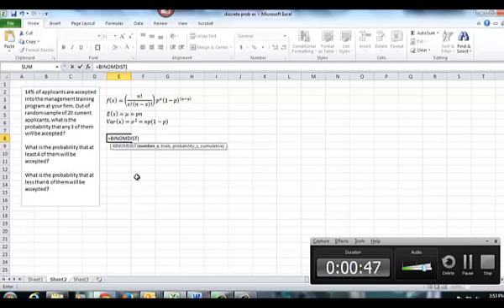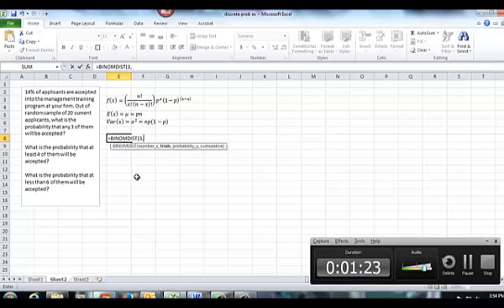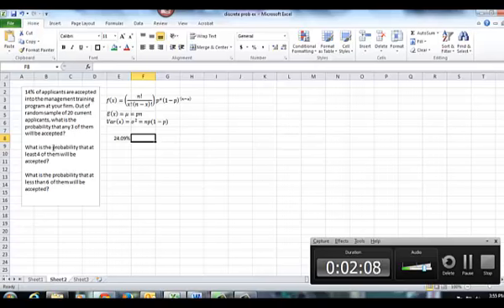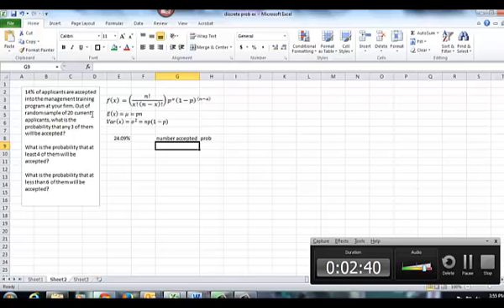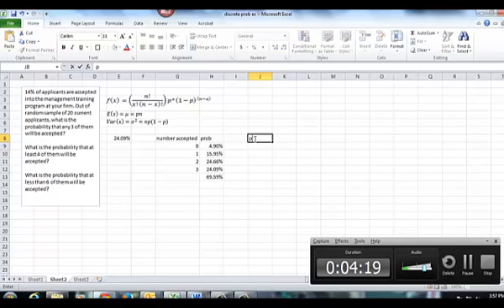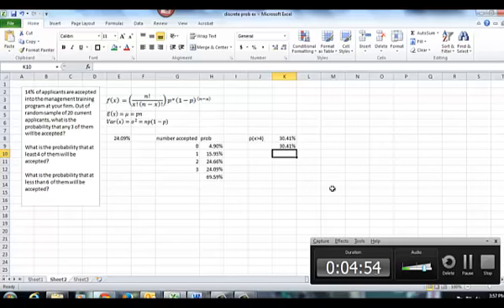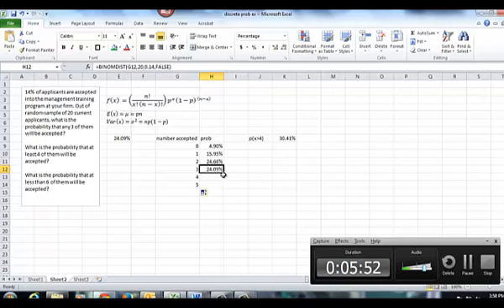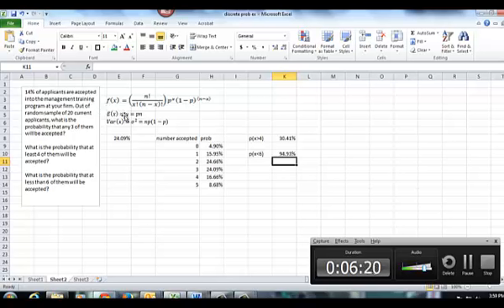260,613 binomdist ex in excel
ch 5 binomial distribution example in excel